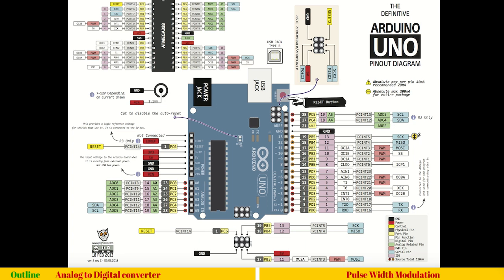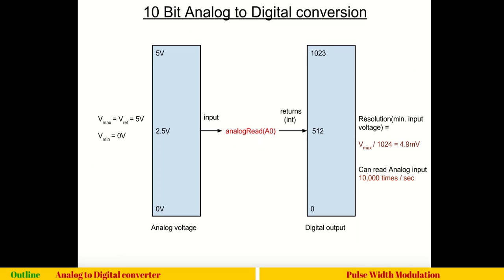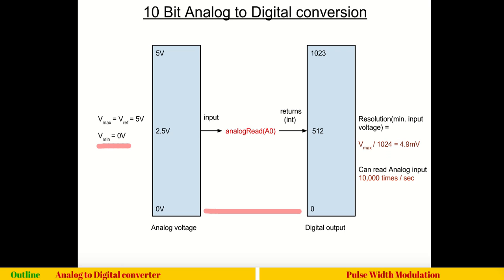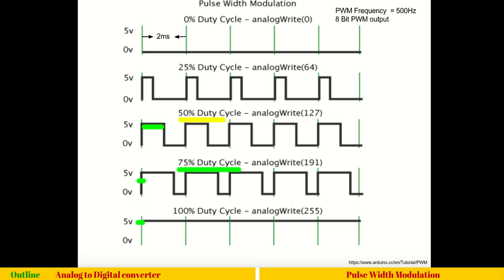15. Arduino: Understanding ADC & PWM(Pulse Width Modulation)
A basic introduction to Analog to digital conversion and digital to analog conversion(PWM).